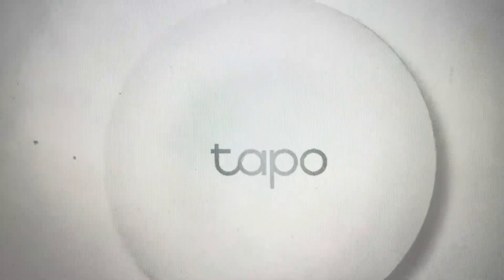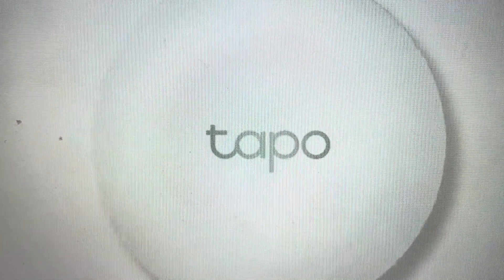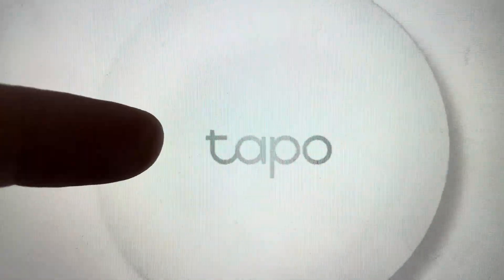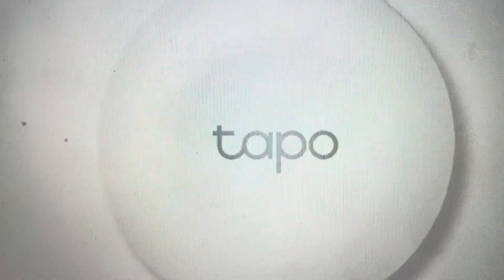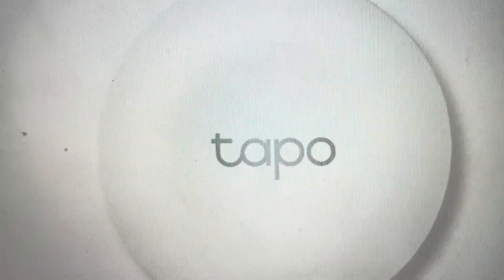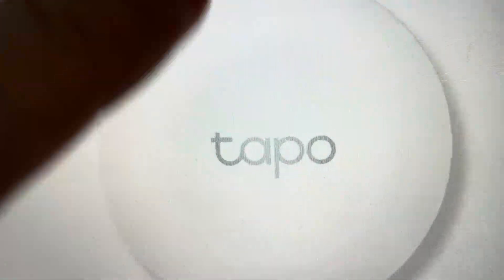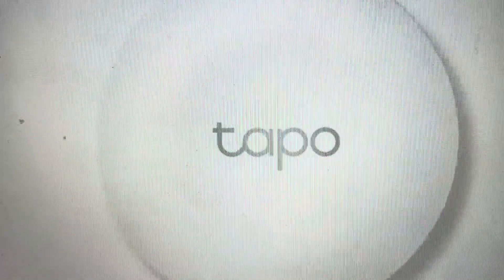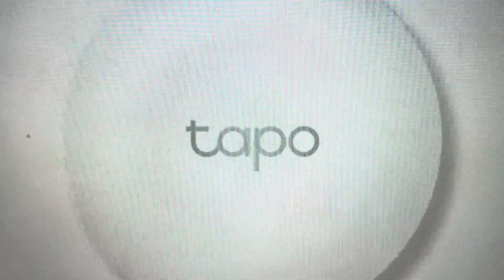Hard Reset Tapo S200B Smart Button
How to perform a hard reset to factory default settings on a tp-link tapo s200b smart button in case it is not responding or not connecting or syncing, a hard reset can fix a lot of troubleshooting issues. If you want to delete and wipe on info this will work.